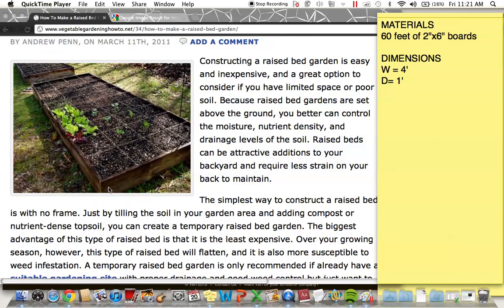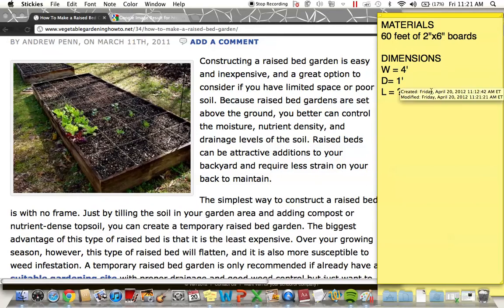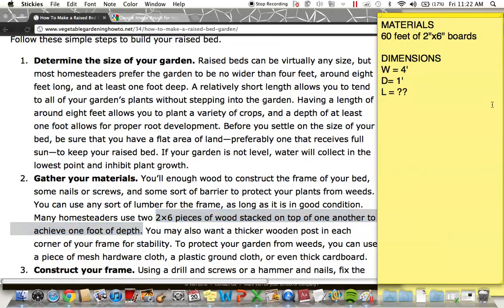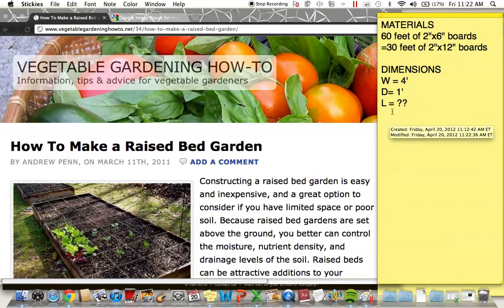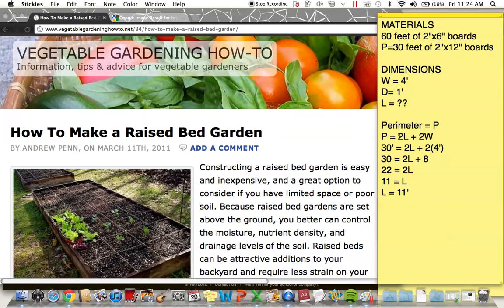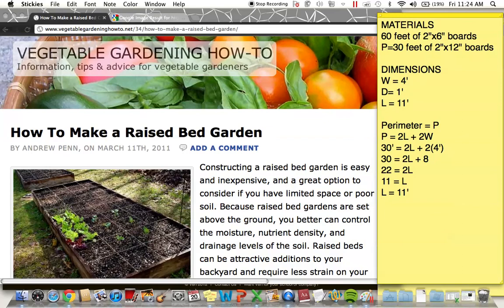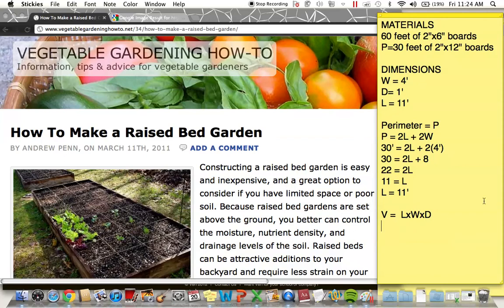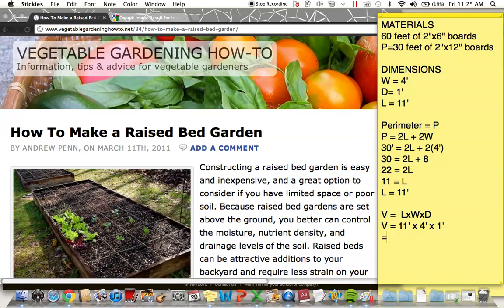Screen Recording 47